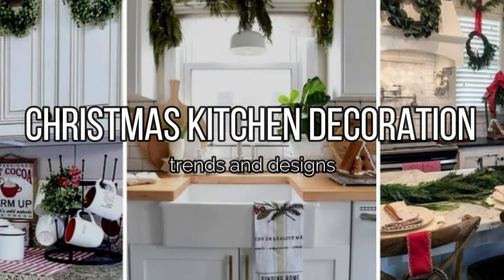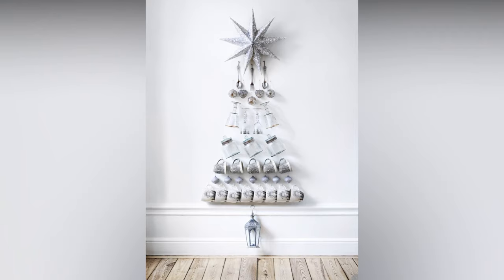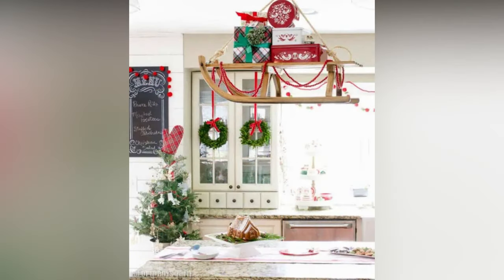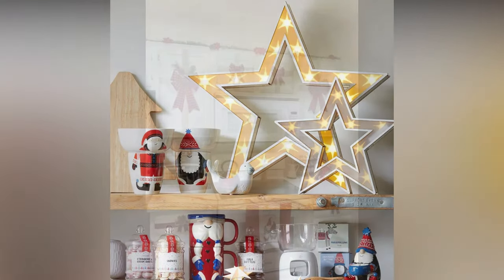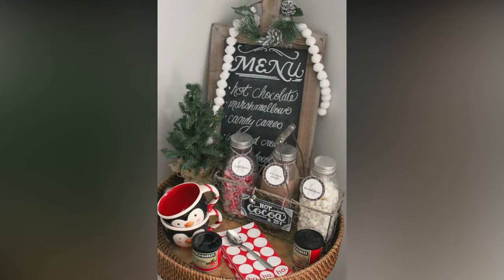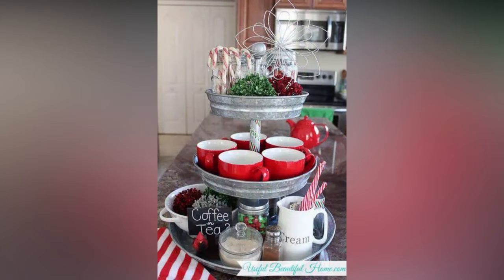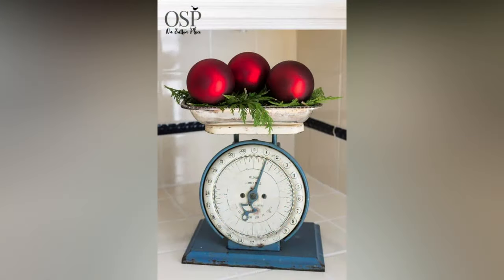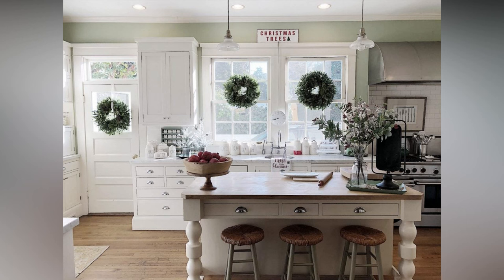🎄+100 CHRISTMAS KITCHEN DECOR IDEAS 2024 - CHRISTMAS DECORATIONS DIY 2024 - CHRISTMAS DECOR 2024 🎄